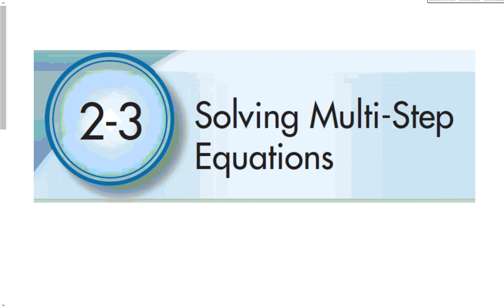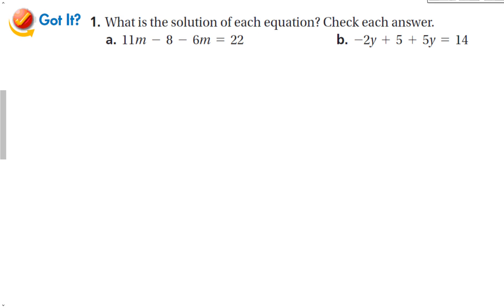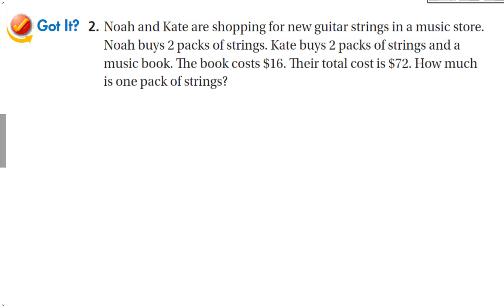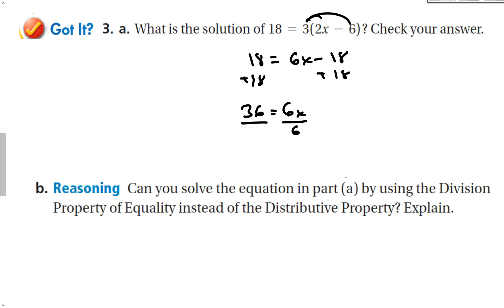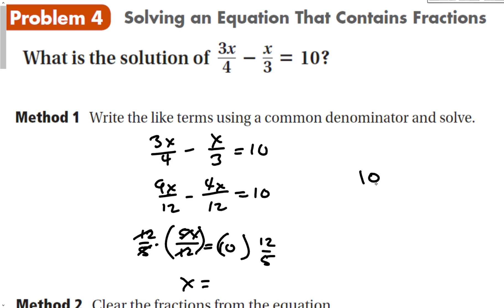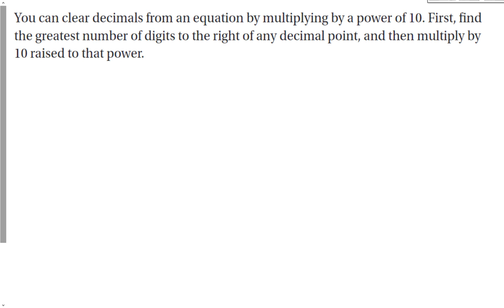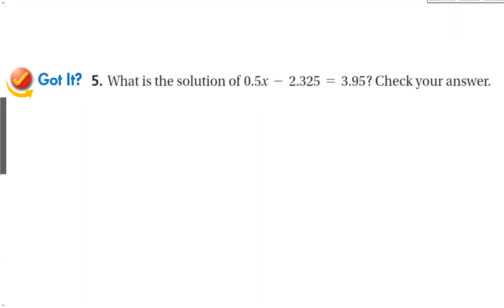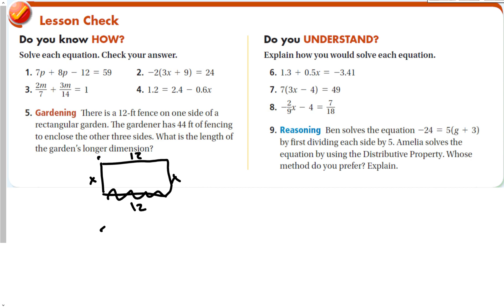2-3 Solving Multi Step Equations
Algebra 1 section 2-3 Solving Multi Step Equations